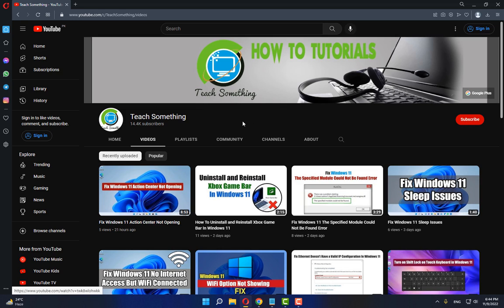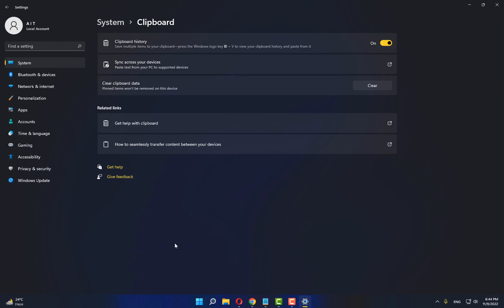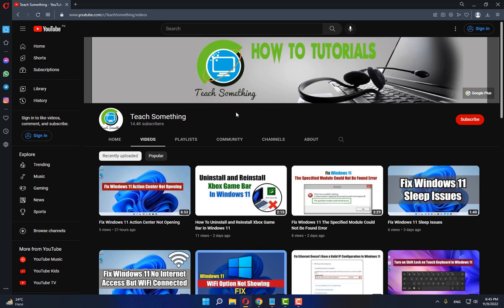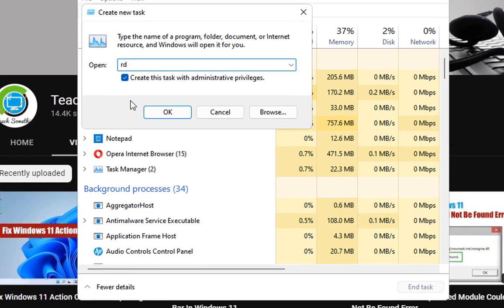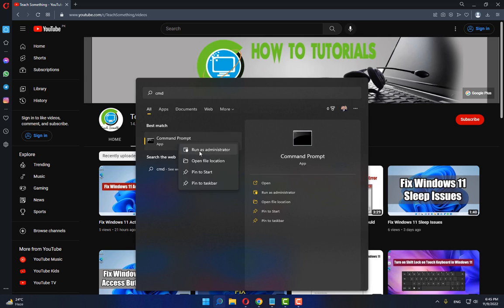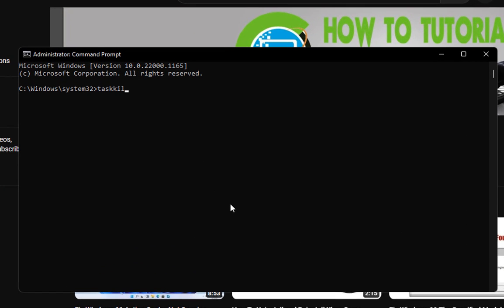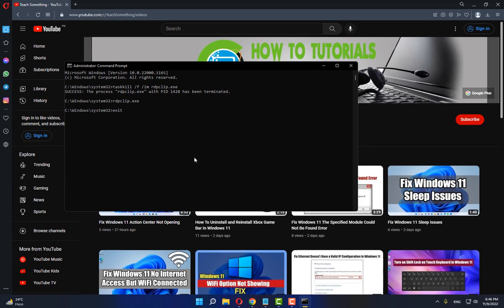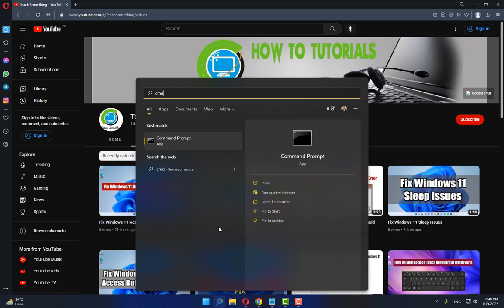Fix Windows 11 Copy and Paste Not Working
In this video tutorial I will gonna show you How to Fix Windows 11 Copy and Paste Not Working.